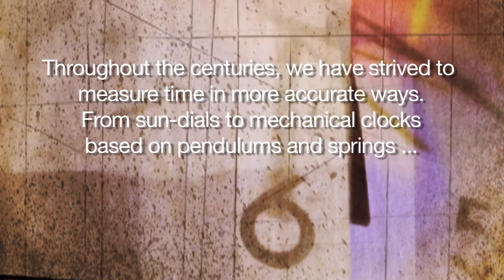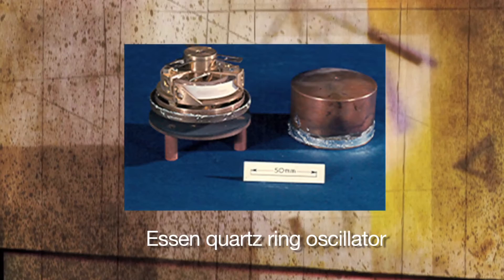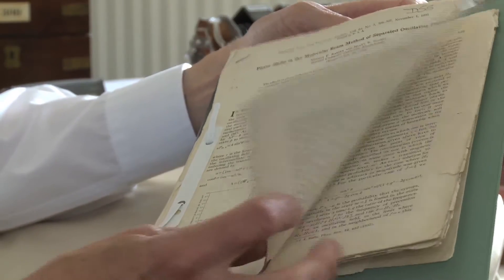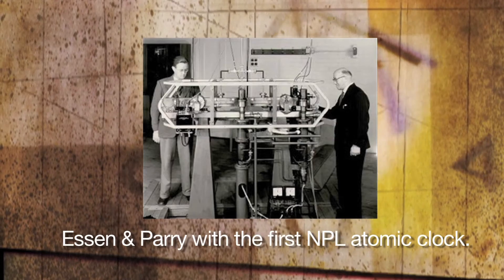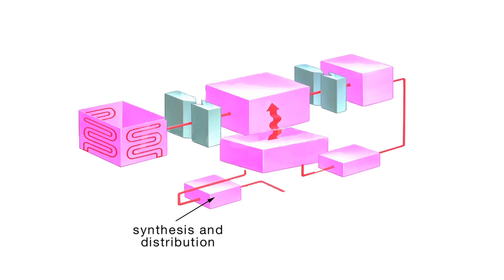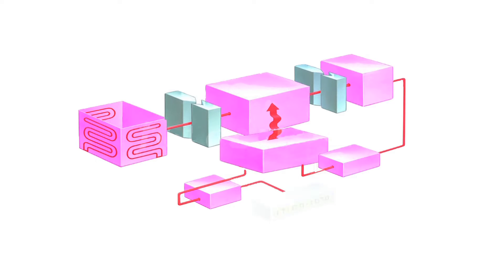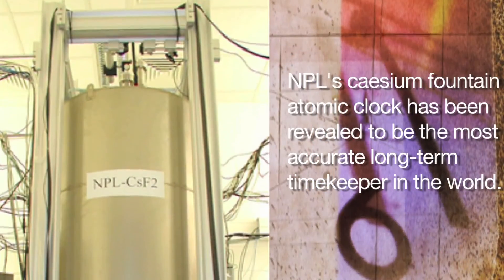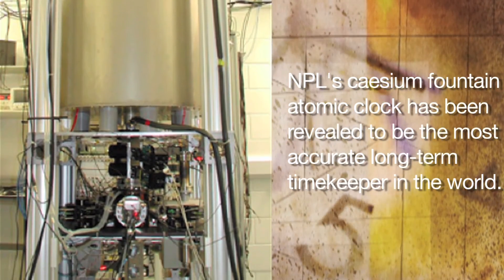Essen and the atomic clock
Denis Sutcliffe talks about his time working alongside Louis Essen at NPL